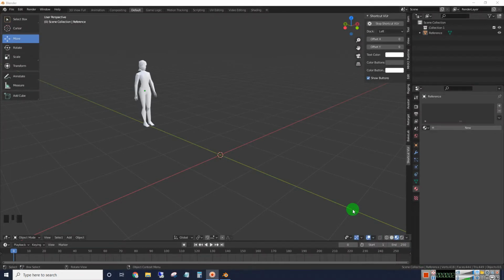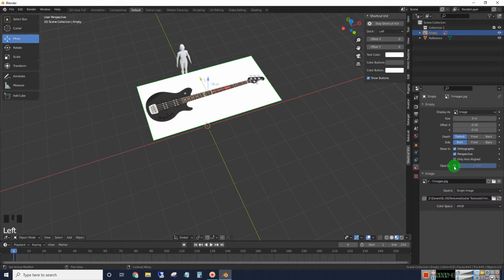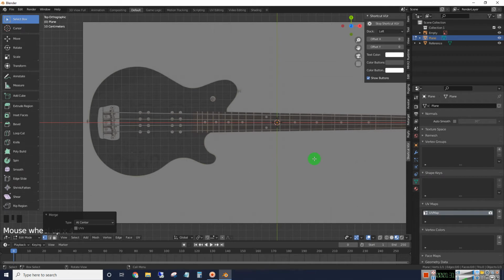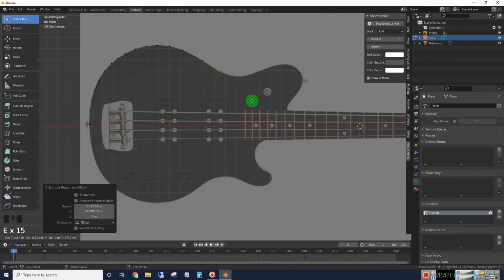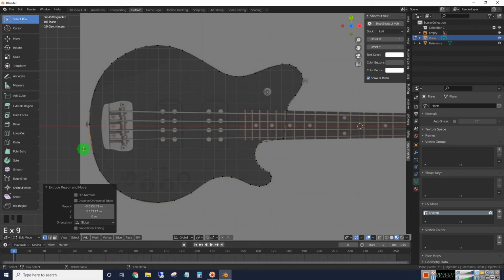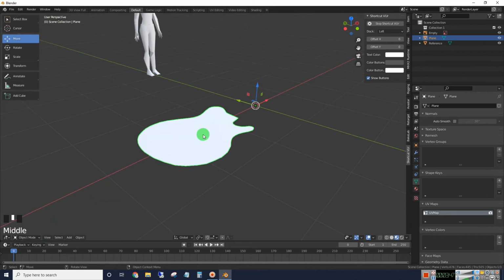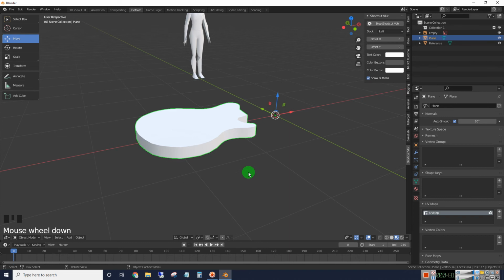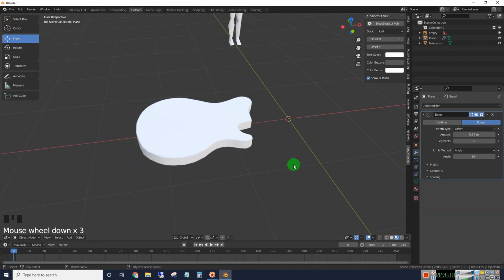3D Bass Guitar Body using Blender 2.9 Part 1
Using Blender 2.9 build a low poly Bass guitar